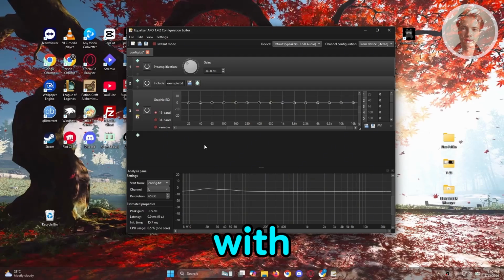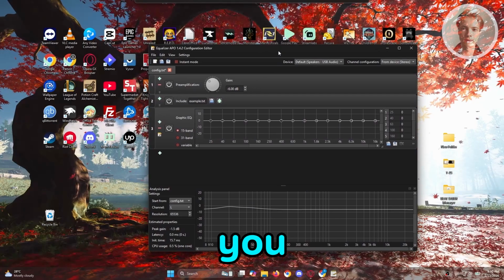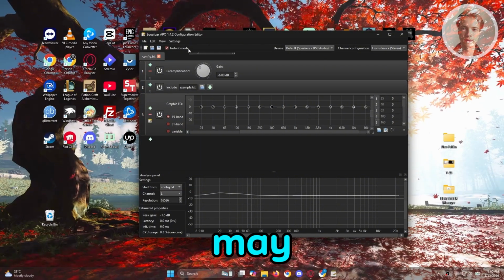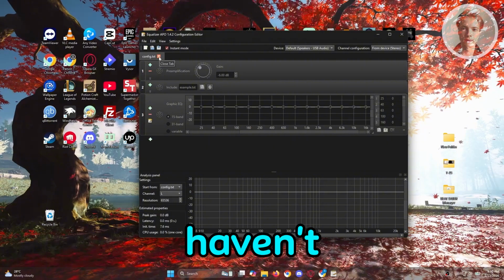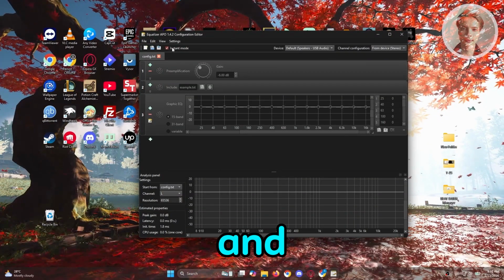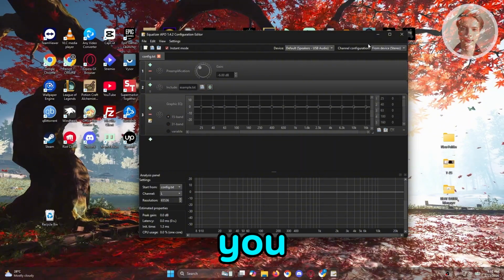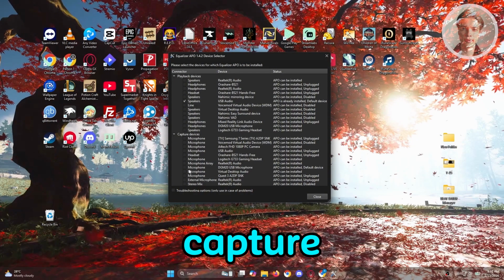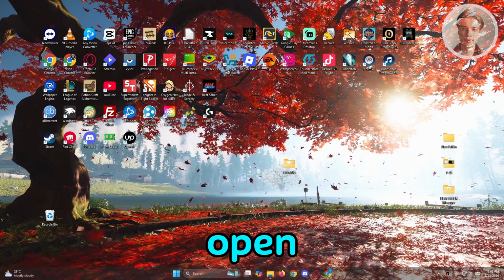How To FIX Can’t Hear Equalizer APO Settings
If you want to be able to fix issues where you can’t hear Equalizer APO changes, then this video will be perfect for you!